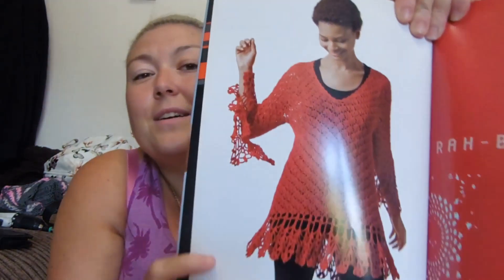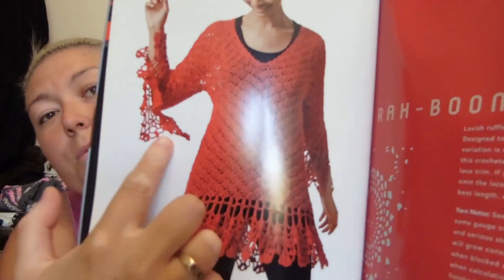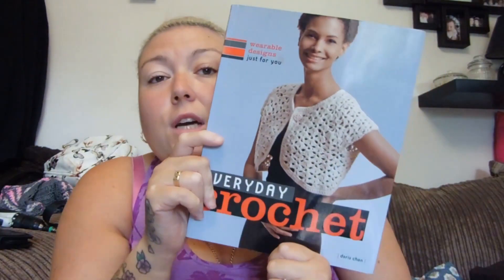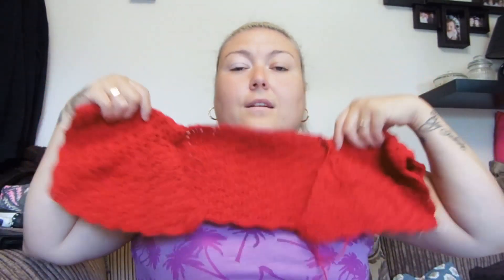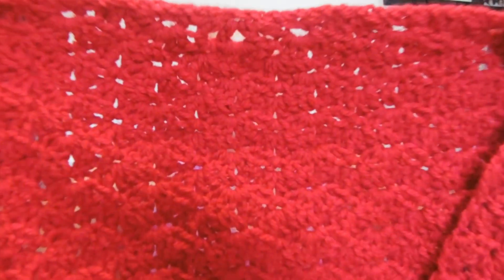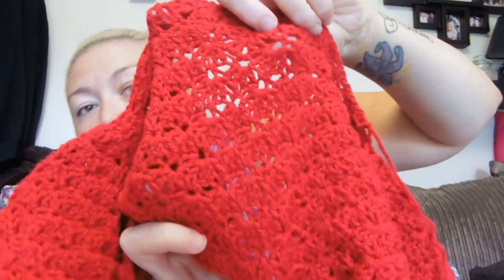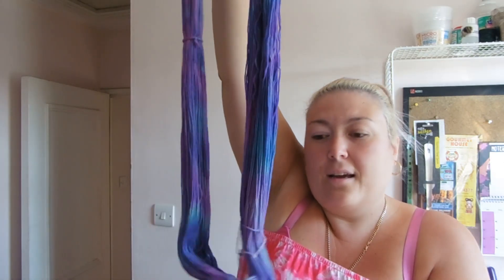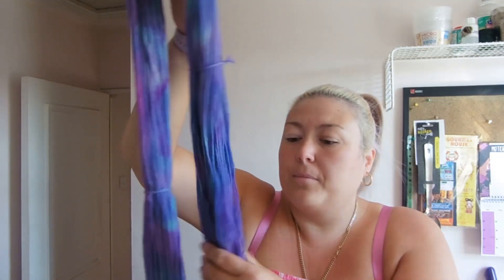Deer Designs Daily Vlog 20.7.20 - Dying Yarn